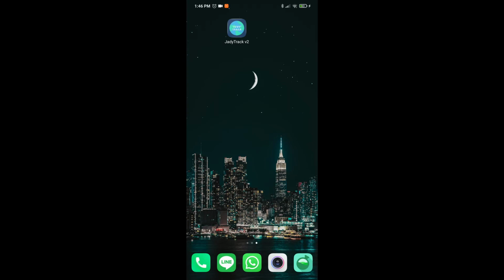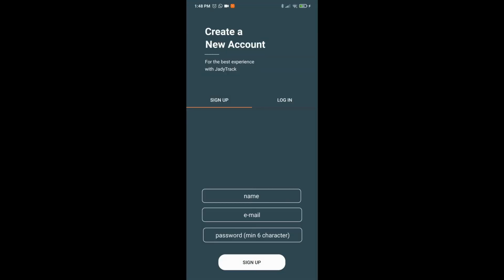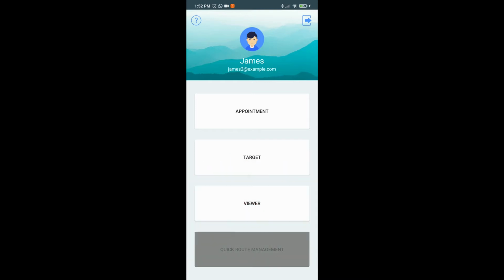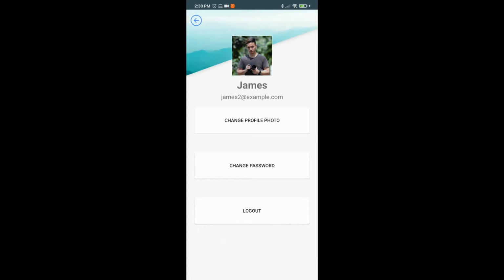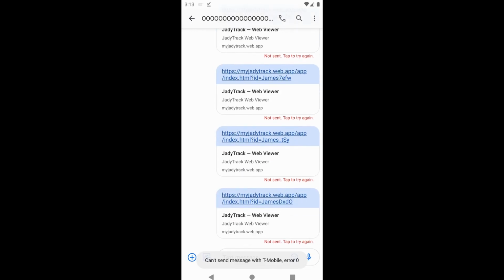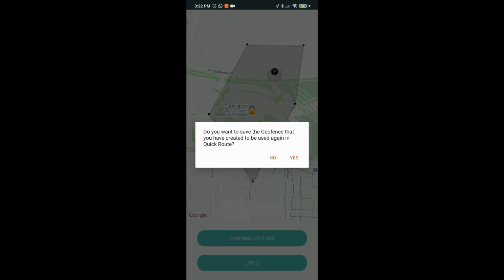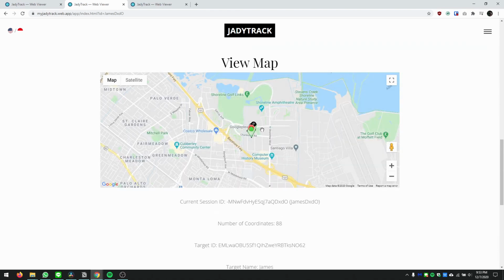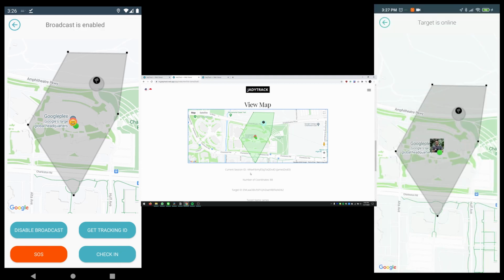JadyTrack v2.0.0 Demo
This is a demo for our app JadyTrack!
📍 JadyTrack allows you or your loved ones to track and share your current LIVE location in real-time on Android and the Web as easy as 1,2,3!

People are getting busier and busier. With our restless schedules, managing the day to day tasks for your family, and managing to do all your tasks can feel like a full-time job. With the traffic condition in Indonesia and other countries, it is hard and worrisome to keep track of people or family members and verify if they are in an area where they should be. This application intends to help ease this mundane day-to-day task of keeping track of people and making sure that they are where they are supposed to be.

JadyTrack helps with unobtrusive tracking when you need it whenever you need it. Using Google Maps API and Firebase allows users to share their current live location in real-time by using the JadyTrack app, eliminating the need for people to send the dreaded "where are you now?" message. In addition to that, JadyTrack allows the user to set their destination and draw customizable geofences that trigger a notification when your loved ones cross over the geofence, allowing users to set safe zones and danger zones and reduce the worry of getting lost or going to places where they are not supposed to be. A QR code or a tracking link is then given for the user to share with their peers to allow tracking the user via an android app or the website web-app. A "check-in" button is also given to the user to quickly allow a user to "check-in" with their peers and notify their peers of the arrival and eliminate the need to message peers the repetitive "I have arrived!" message. The app provides an SOS button that allows the users to tell your loved ones when there is an emergency. If you need to use the app regularly, then you can use the Quick-Routes feature so that you do not need to reinput the destination or geofences for each repetitive trip (ex: going from home to work/work to home which doesn't change destinations/geofences).